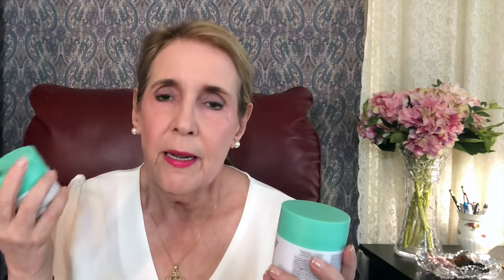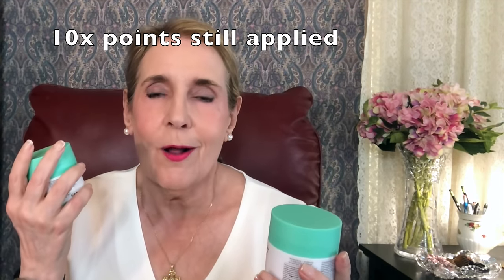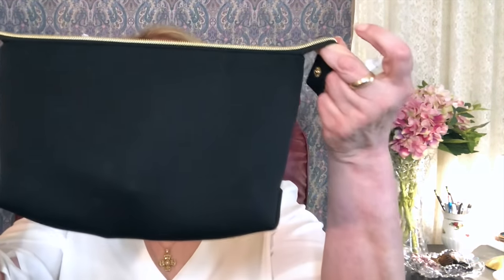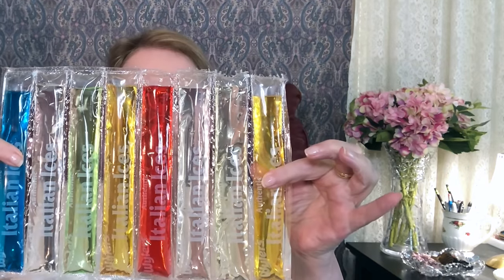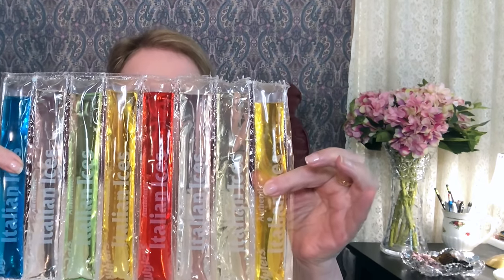What's Made Me Happy and/or Been Helpful + Chit Chat & Update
I can't wait to share with you a fabulous deal from Ulta (using 10x points), some beauty items, a couple of items things that make it a little easier and/or better, and some cold treats for the summer. Of course there will be some chit-chat, and updates. Since I filmed this video, we went out to eat for the first time in almost a year!!!

or
BK Beauty Brushes on Amazon
101 Foundation Brush
A506 Concealer Brush
208 Precision Brush: n/a on Amazon right now

Amazon Prime

Car Cane

Step up Stool 4 inches tall about $30

My Favorite laundry bags

Shapermint Daily Comfort Wireless Shaper Bra - OK, but not as good as above

MitoRedLight Panel - I've been using mine for pain - 5% any product off using this Here's the video about why I bought it

Panel Specs:
LEDs: 50% Red and 50% Near Infrared (NIR)
LED Peak Wavelengths: 25% 630nm, 25% 660nm, 25% 830nm, 25% 850nm
ESPEO (Enhanced Spectral Energy Output) Spectral Range: 590nm-700nm, 780nm-900nm

DeeBees Organics

Wyler's Italian Ice

Paleo Valley

DRMTLGY: above